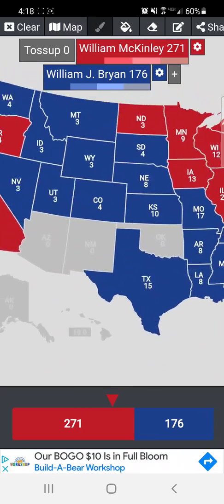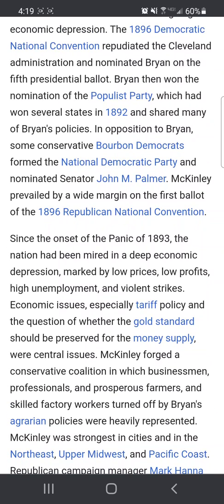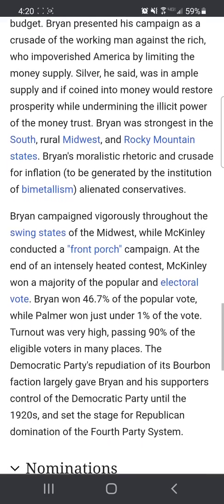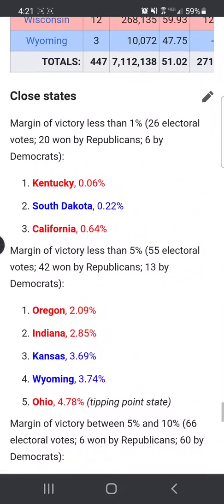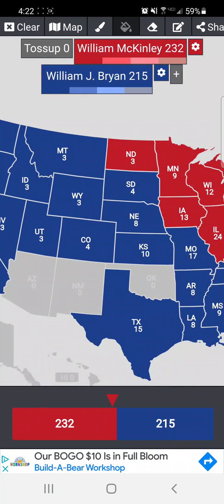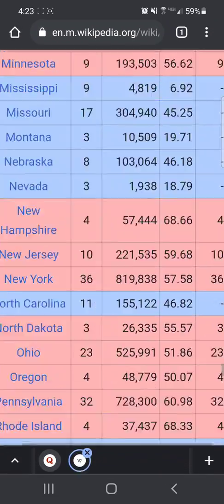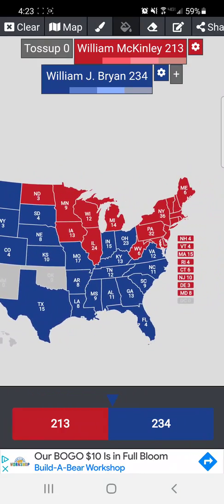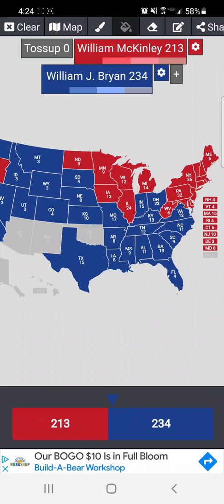How Williams Bryan could of won (1896 election analysis)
we will be analyzing the 1896 election